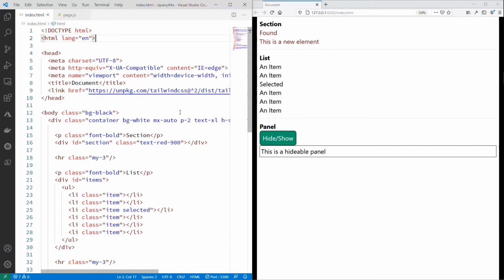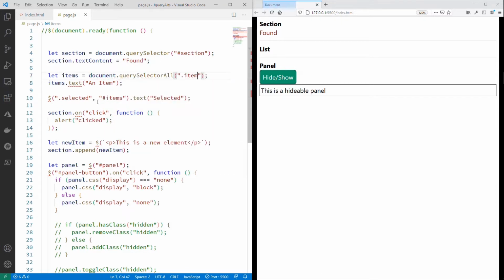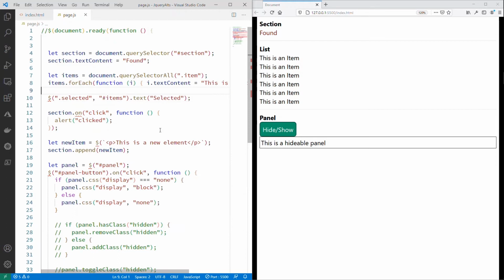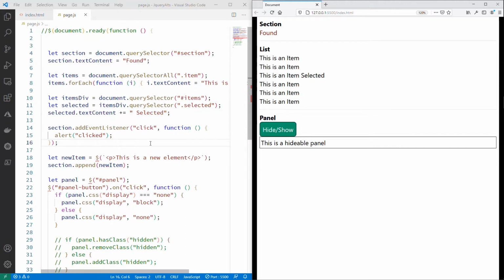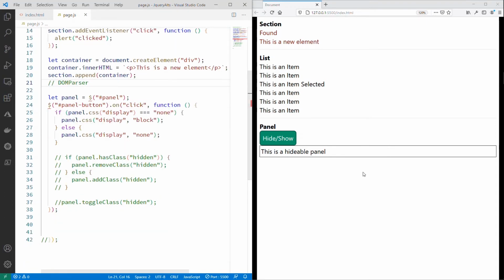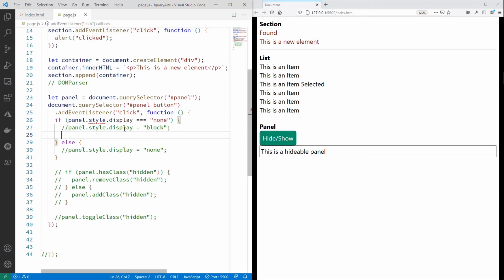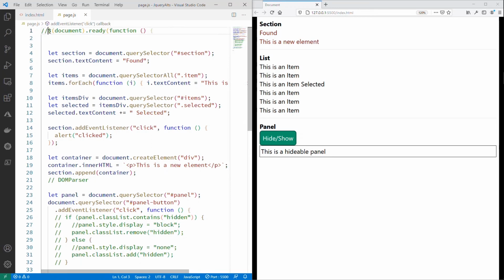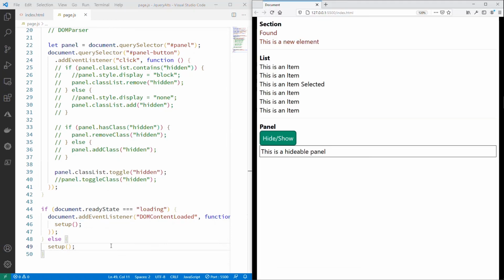Coding Shorts: Moving from jQuery to Vanilla.js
In this video, i'll show you how to get started with excising jQuery from your new web projects. I'll cover some of the basic use-cases for jQuery and how you can do them just as easily just using JavaScript.